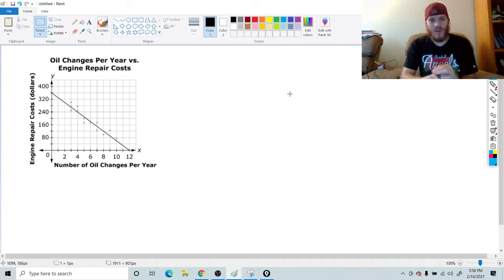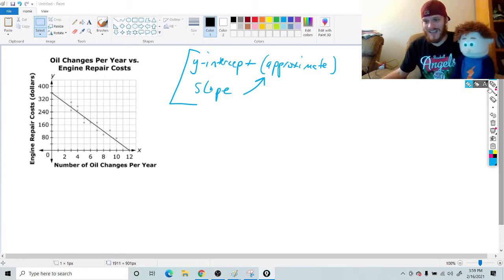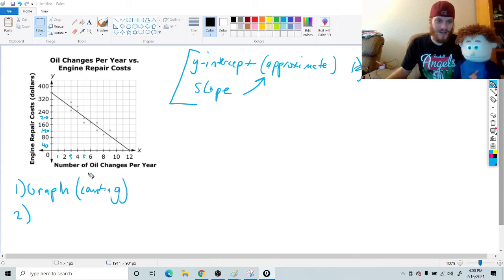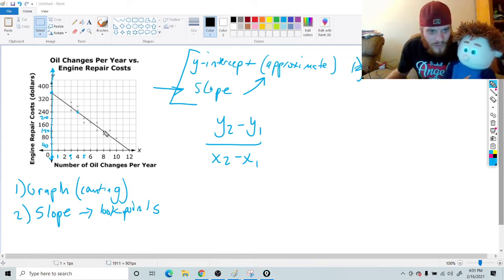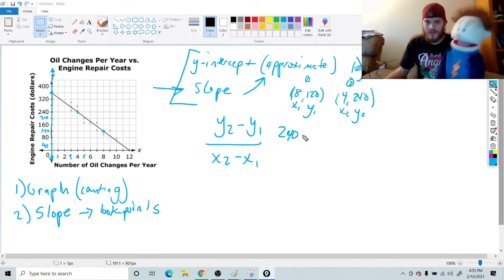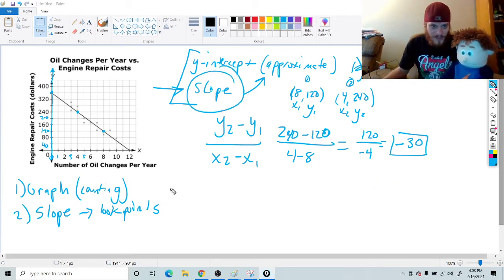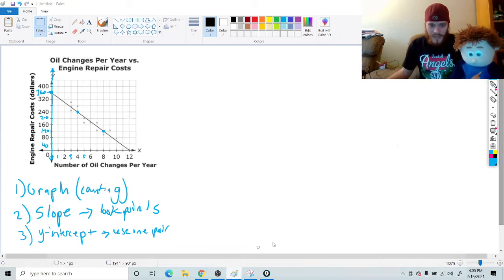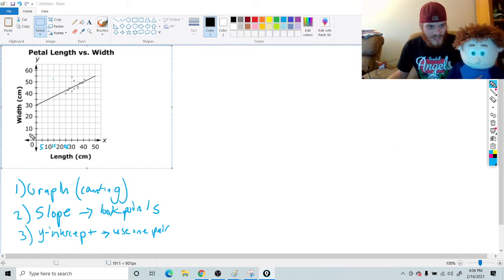8th Grade State Testing Prep Part 2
State Test prep for 8th grade, this covers finding slope and y intercept on graph. The problems give you a line of best fit and you have to solve. You guys can do this.